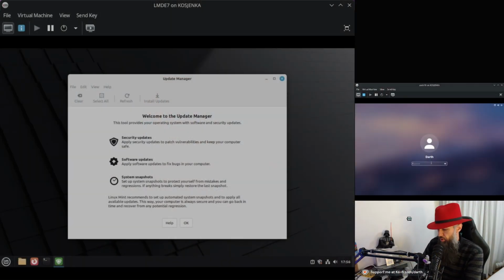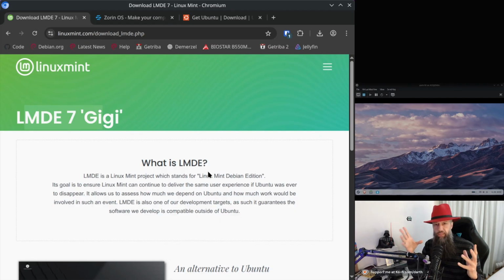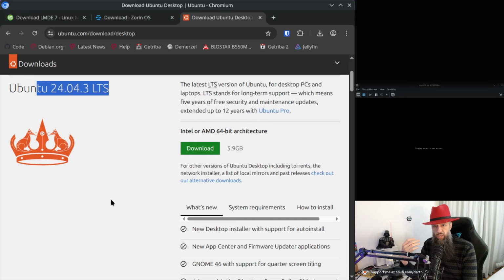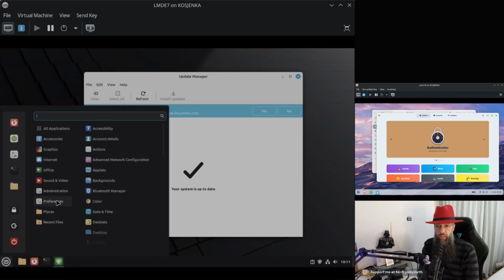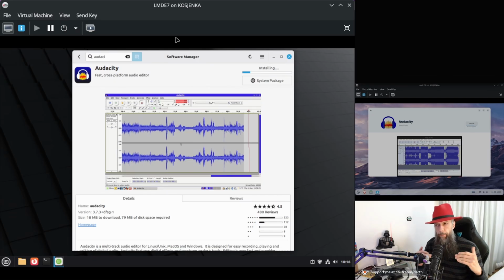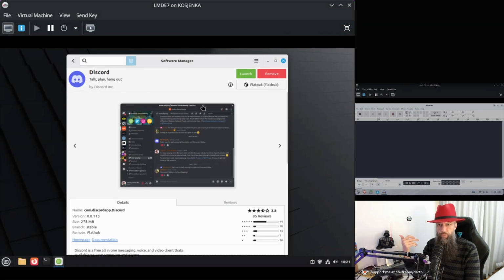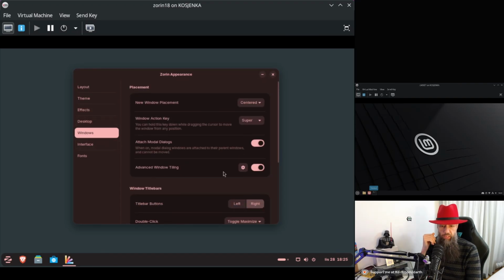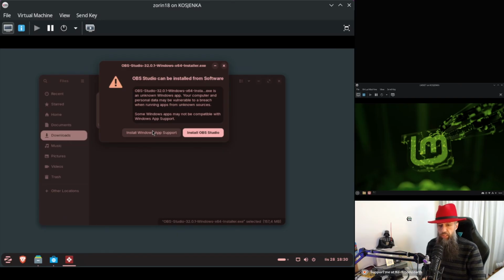Top 3 Best Linux Distros For Beginners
🔥 *These are my Linux recommendations*

I talked about easy installing, easy updates and easy access to software

📍 *Timestamps*
00:00 Intro
02:20 Linux Mint LMDE 7
03:10 Ubuntu Linux
04:55 Download Linux
12:05 Updating Linux Mint
13:10 Zorin OS
14:10 A Mix of Zorin and Mint
31:38 Windows apps on Linux
34:13 Thank you

Recommended Matrix client is "Element" from Flathub and Element X on Smartphones